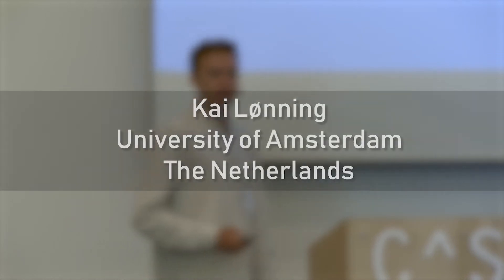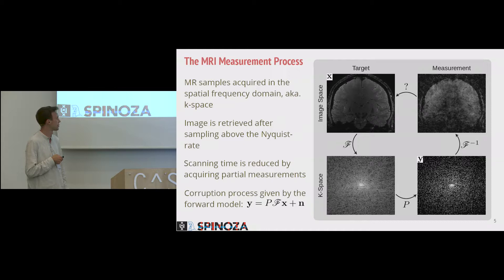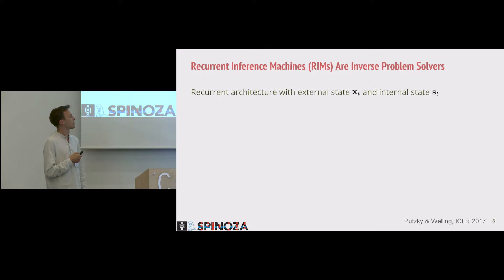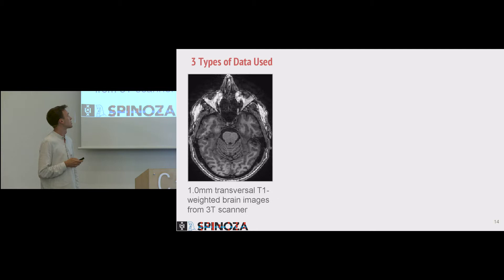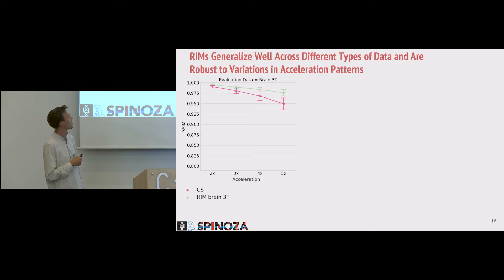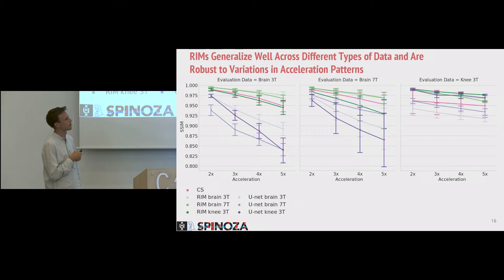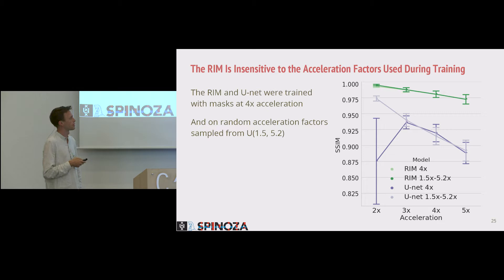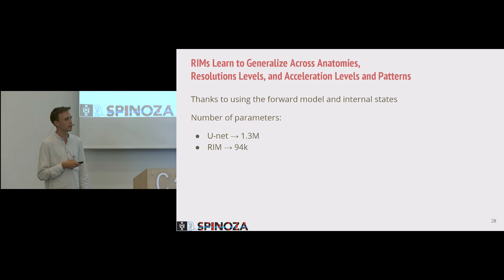MIDL2018, Day 2: Presentation by Kai Lønning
Oral presentation given by Kai Lønning of the University of Amsterdam on 'Recurrent Inference Machines for Accelerated MRI Reconstruction' at the MIDL (Medical Imaging and Deep Learning) 2018 conference in Amsterdam, the Netherlands